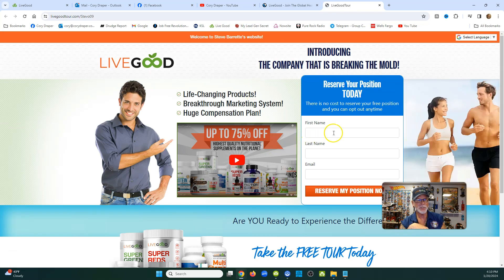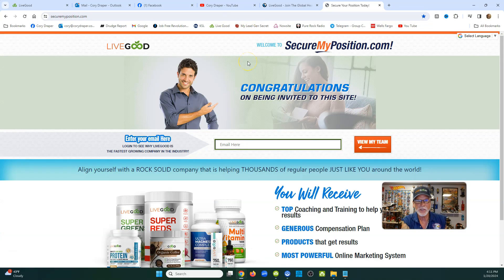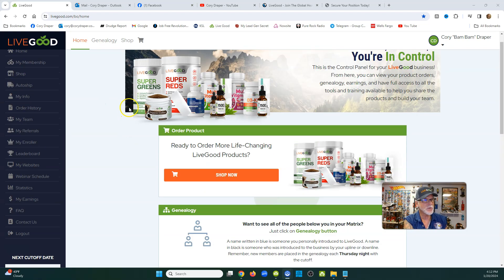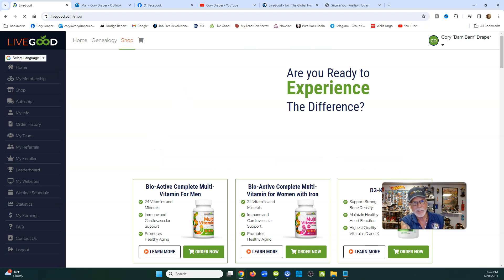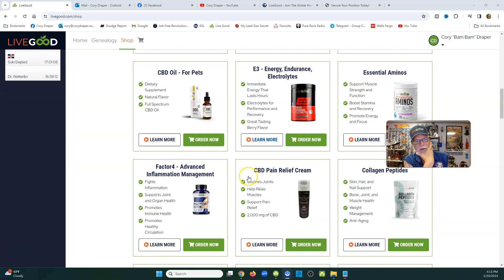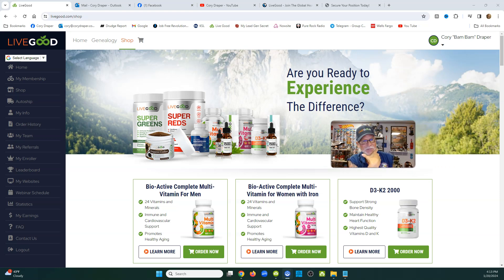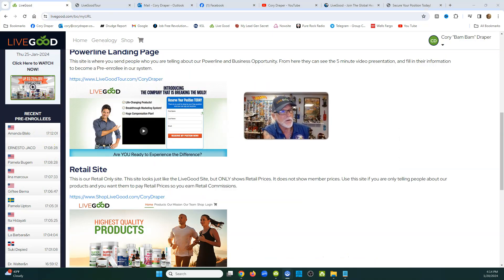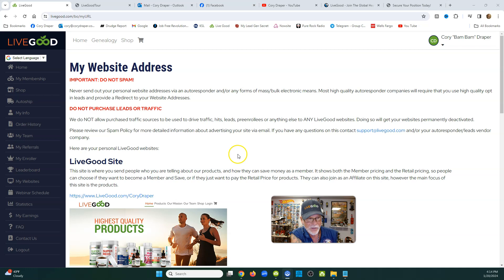LIVEGOOD: First Steps To Perform After You Join, Important!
Buy Totally Awesome Leads
(100-200) Leads a Day...$30.00 a Month

Turn Gmail into Email Marketing Machine
Reduce Spam Folder, Send Unlimited Emails
Only $19.95 a Month -

Questions?

LIVEGOOD 2024: Review & Training

First Steps To Perform After You Join, Important!

(WEBINAR SCHEDULES)

Join us every Monday as our Director of
Product Development Dr. Ryan Goodkin and
Director of Product Education Lisa Goodkin
talk in depth about our products, new products
being released, and wellness tips

Network Marketing Training with Nauder.  Learn
from one of the legends in this industry.  How the
Network Marketing industry works, and what makes
LiveGood so amazing!

Recruiter Meeting, Review Opportunity
Company Prioducts, Compensation Plan

Sales, Income, Rank Advancement, Training

PLUS, get great TIPS and TRAINING from TOP
LEADERS in LiveGood!

livegood
livegood review
livegood compensation plan
livegood powerline
livegood mlm
livegood reviews
livegood products
livegood review 2023
livegood company
livegood health products
livegood launch
join livegood
livegood matrix
what is livegood
livegood scam
livegood spillover
livegood business
livegood wholesale
livegood opportunity
livegood product
livegoodproducts
livegood supplements
livegood benglinsky
livegood team
livegood prelaunch
livegood tour
livegood funnel
livegood coffee
ben glinsky
live good mlm review
live good
mlm reviews